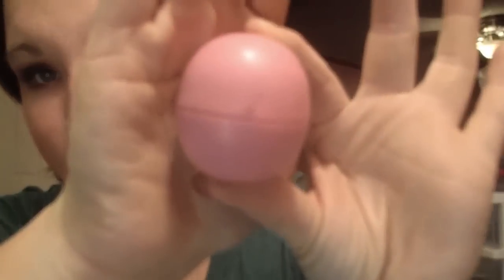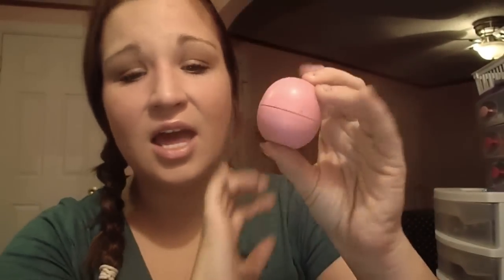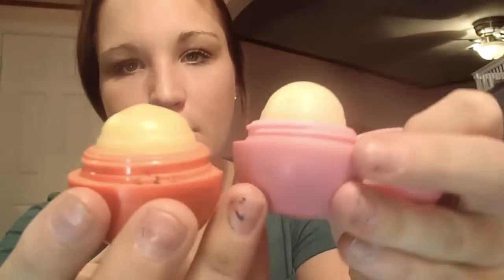Keep Your Lips Luscious!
PLEASE READ! *WATCH IN HD
These are literally the best products I know of right now :) Although they are not all the cheapest, I am certain there is at least one product for everyone in this short list! Enjoyyy

Products mentioned:
-EOS Lip Balms
-Blistex Revive & Restore Duo
-Vaseline Lip Therapy
-Revlon Lip Butters
-Chap Ice